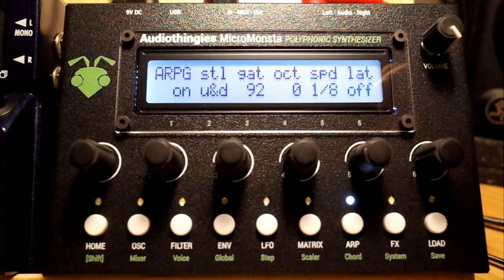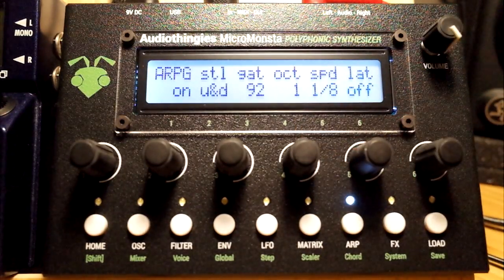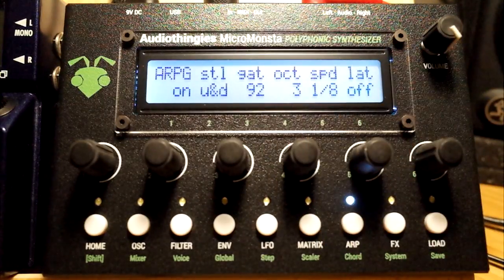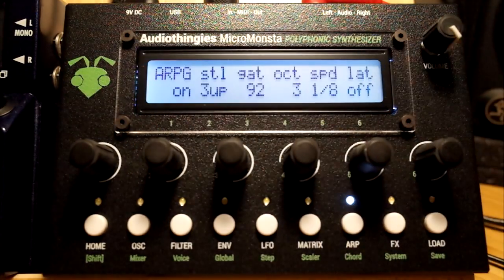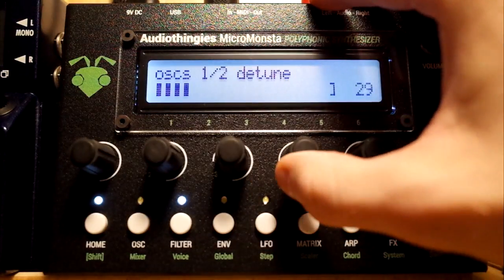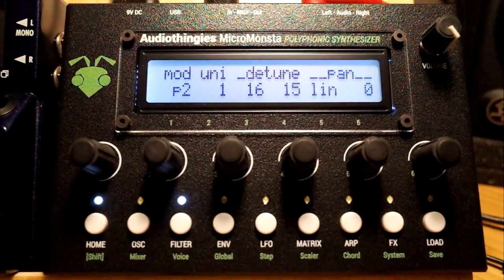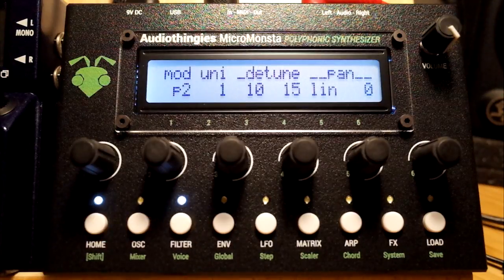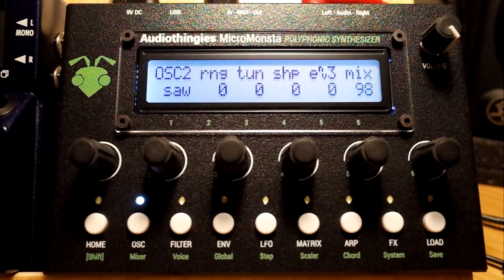Audiothingies MicroMonsta detailed walkthrough (w/ timestamps)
You’re watching a very detailed walkthrough of the Audiothingies MicroMonsta. If you’re interested in the synthesizer, please for more information.

# TIMESTAMPS
00:00 – Introduction + Physical layout
01:26 – Home + Init program
02:49 – Oscillators
14:18 – Filters
22:51 – Envelopes
24:31 – LFO + LFO step sequencer
30:06 – Modulation matrix + Scaler and lag operator
34:32 – Arpeggiator
39:22 – Internal effects (At 42:20 I mix up flanger and chorus)
43:10 – Shift menus (Voice, Global, Chorder, System and Save)
51:27 – Thank you and preview of my upcoming drone EP

If you want to support me directly, please consider visiting my bandcamp and purchase my album ’Dark Star’.

It will be released on bandcamp first, but later on the same services as the album.